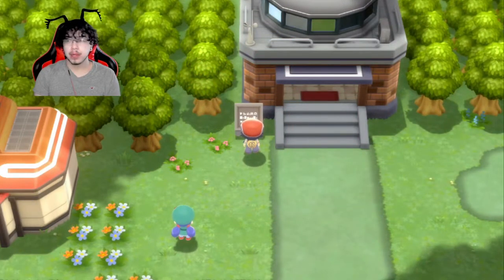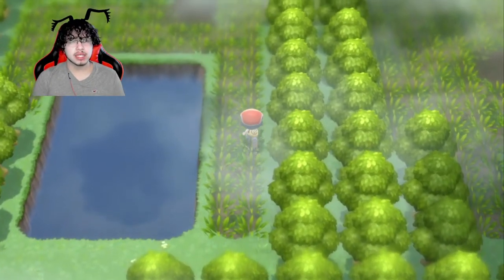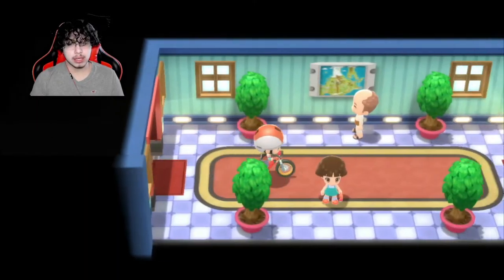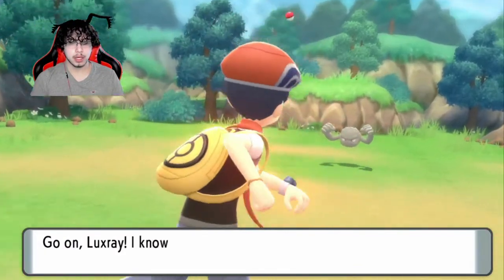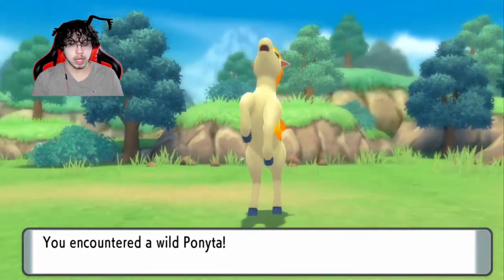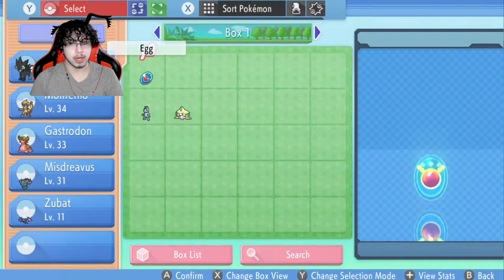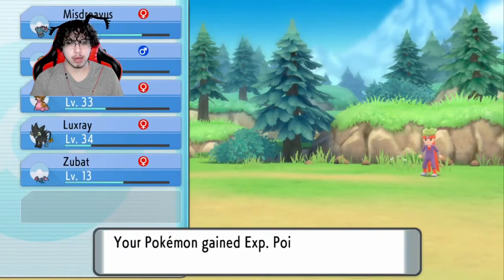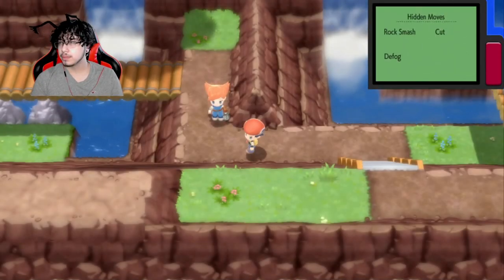Pokemon Shining Pearl - Ep 21, Safawi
Pokémon Shining Pearl is Jaime's first experience of the Sinnoh region, watch him play the 4th gen remake. The Sinnoh region is full of mythology and mystery, the playthrough will reveal the past of the region through the Roach's progression.

In acquisition of Defog, the Roach heads to a knock off safari zone to get the tm from some dweeb.